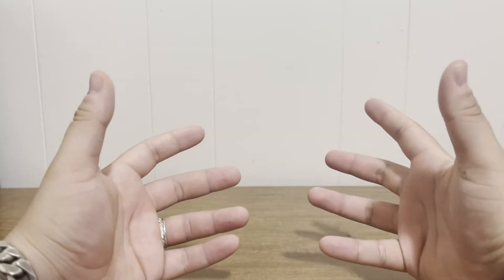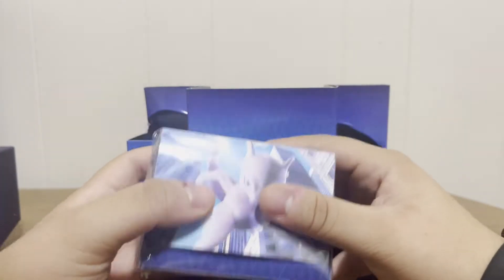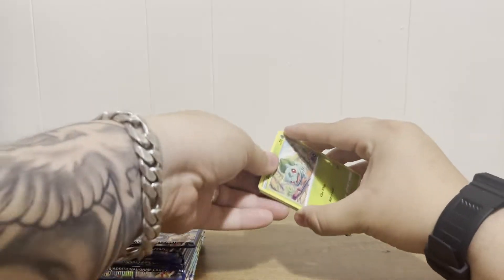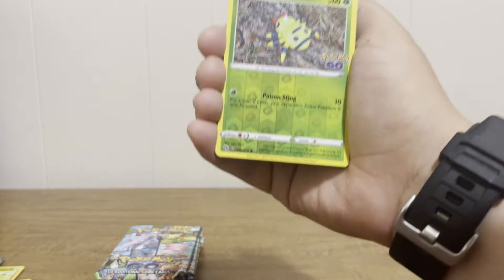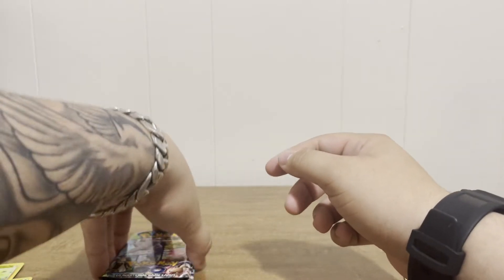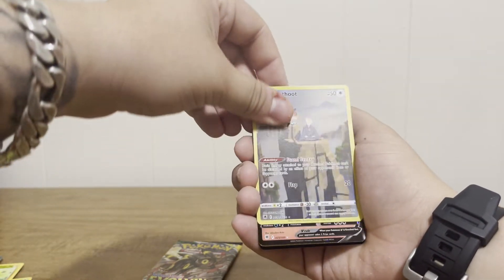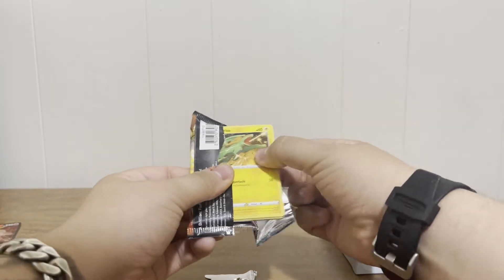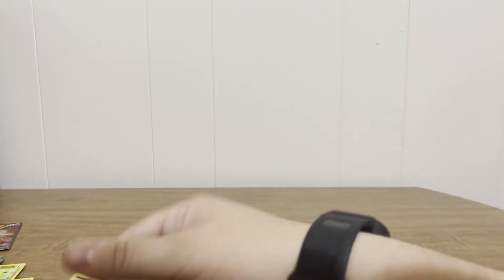Opening and GIVING AWAY a Pokémon Go ETB Plus Box!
Hey everyone! In todays video, I am opening the new Pokémon Go ETB Plus Box! I am also giving a sealed one away! The winner will be announced on my Instagram @venturewithnate when we reach 100 subscribers! Thank you for the support and have a blessed day!